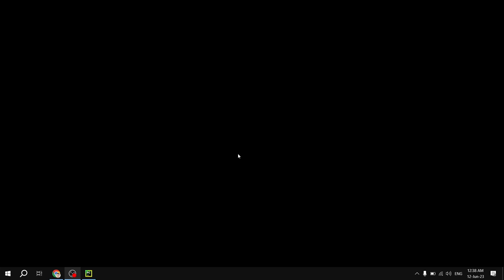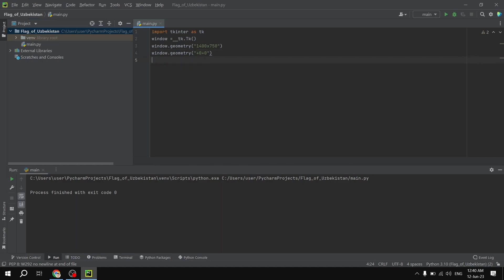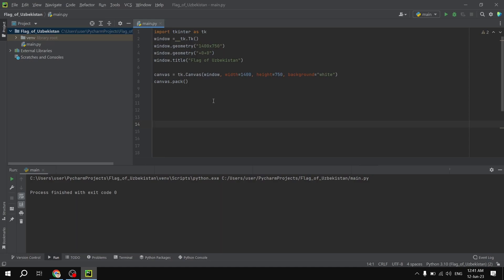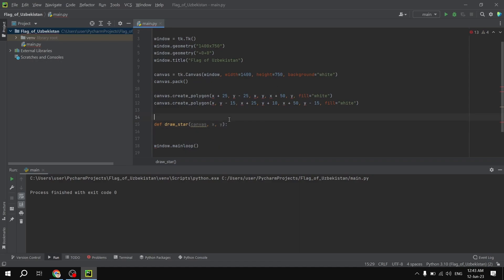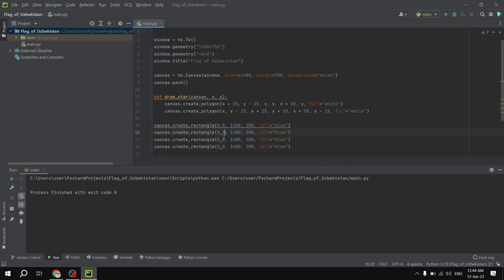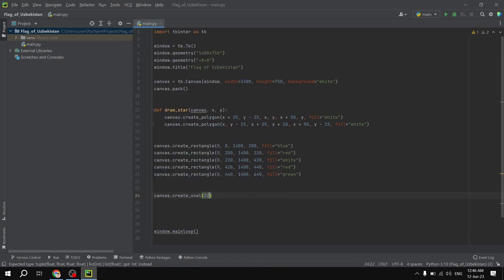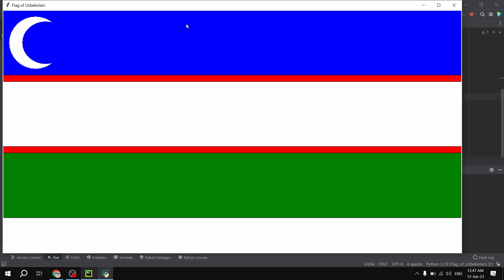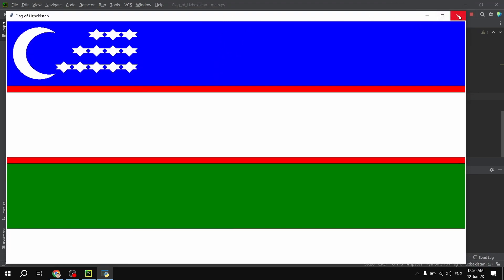How to draw a flag of Uzbekistan using Python. Flag of Uzbekistan.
Flag of the Republic of Uzbekistan. How to draw a flag of the Republic of Uzbekistan. O'zbekiston bayrog'ini chizish. O'zbekiston bayrog'i. In this video, it has been shown how to draw a flag of Republic of Uzbekistan. As well as that, some of the difficult tkinter components like star as well as crescent have been shown to be drawn. Full code can be found below.

window = tk.Tk()
window.geometry("1400x750")
window.geometry("+0+0")
window.title("Flag of Uzbekistan")
canvas = tk.Canvas(window, width=1400, height=750, background="white")
canvas.pack()
def draw_star(canvas, x, y):
    canvas.create_polygon(x + 25, y - 25, x, y, x + 50, y, fill="white")
    canvas.create_polygon(x, y - 15, x + 25, y + 10, x + 50, y - 15, fill="white")